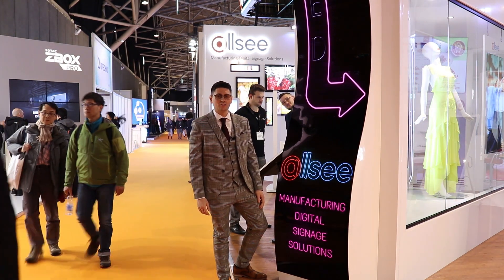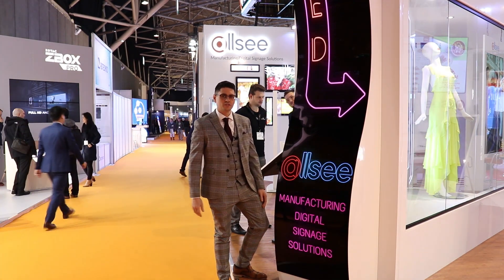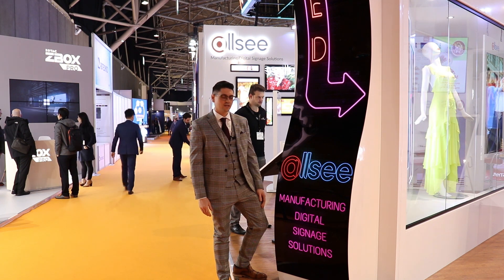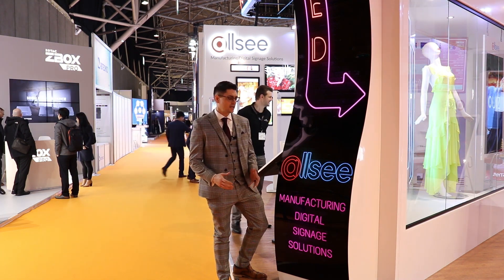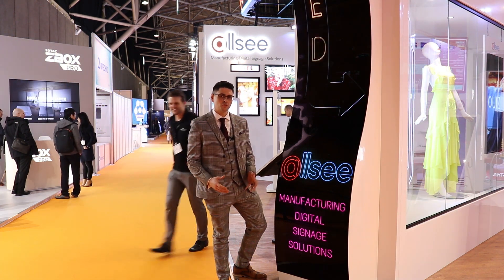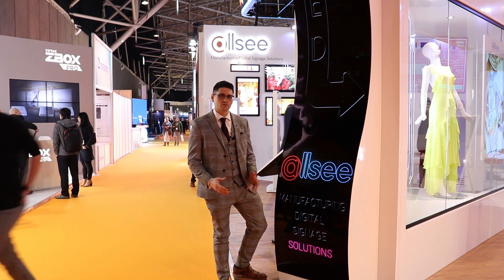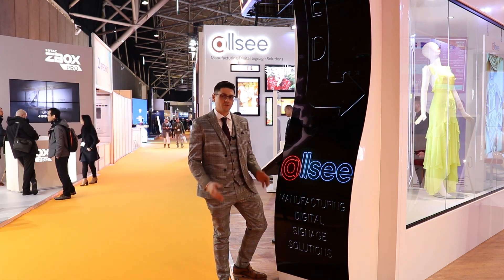Curved OLED Video Wall Displays – Allsee ISE 2020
Thomas Fraser-Bacon from Allsee Technologies highlights the key features of our amazing Curved OLED Video Walls at Integrated Systems Europe (ISE) 2020.

These commercial grade OLED displays are incredibly flexible. They can be curved in a concave or convex direction in either portrait or landscape with a radius as low as one metre! This allows creative new applications and ways of displaying content.

On top of this, they also offer stunning image quality from a wide viewing angle and can achieve an incredible contrast ratio with vibrant colours and true blacks.

Allsee offers tailored end-to-end project management and comprehensive support with any LED project, so why not see what these innovative displays can do for your business?

If you're looking for the best curved OLED signage on the market, enquire today!